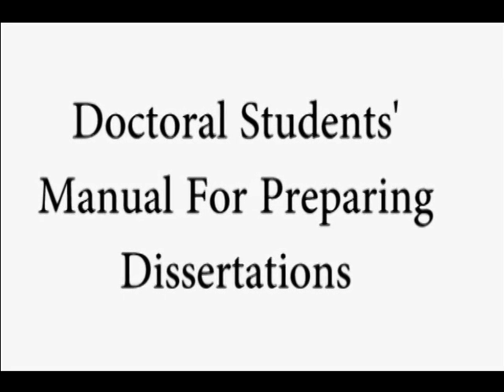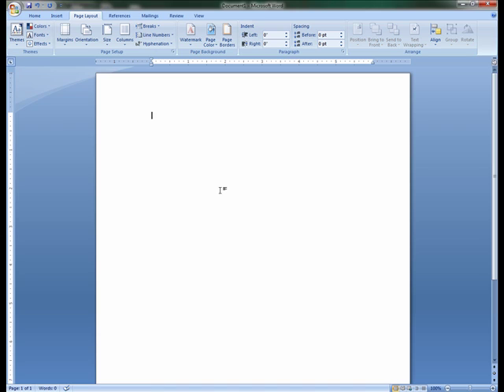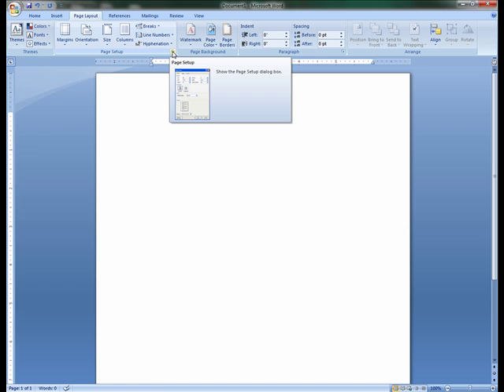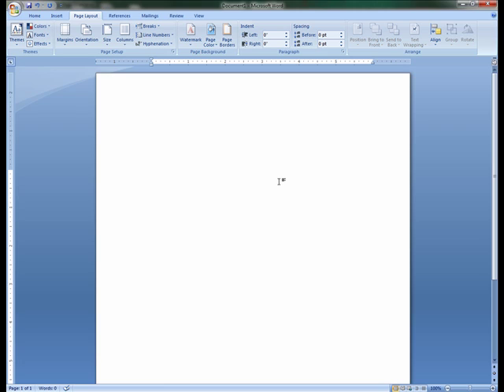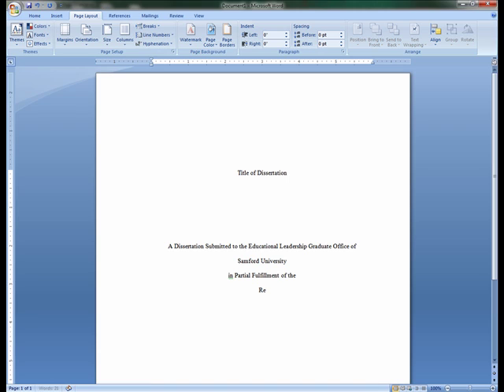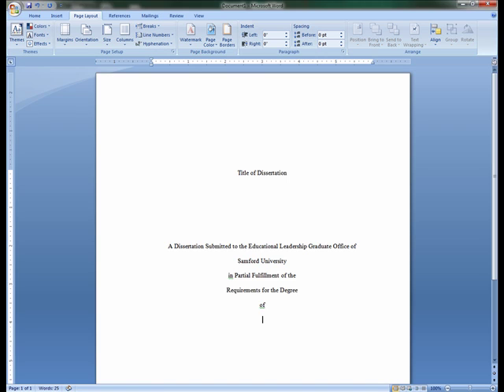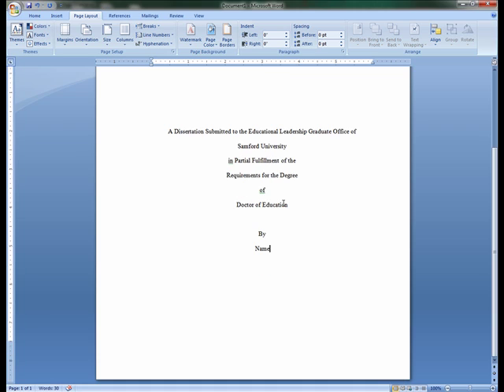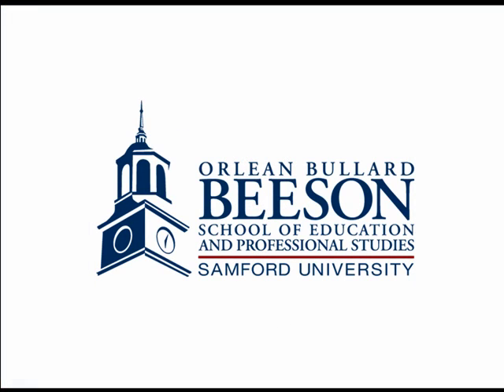Title Page-APA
Instructional video for properly formatting the Title Page for dissertations in Microsoft Word (2007) using the American Psychological Association (APA) style 6th edition, with regards Samford Graduate students in the Orlean Bullard Beeson School of Education and Professional Studies.